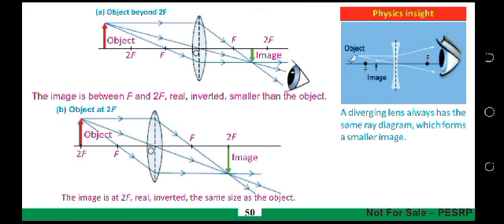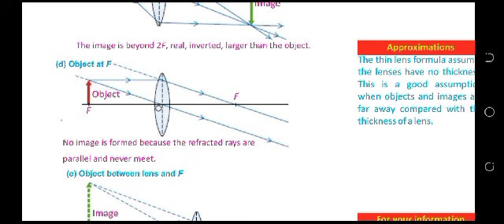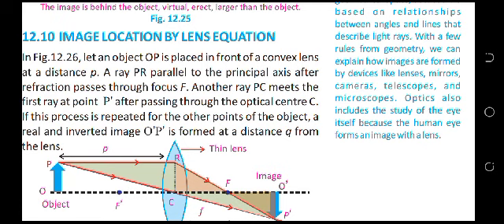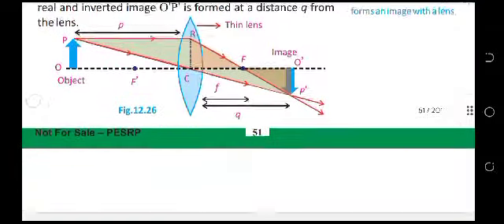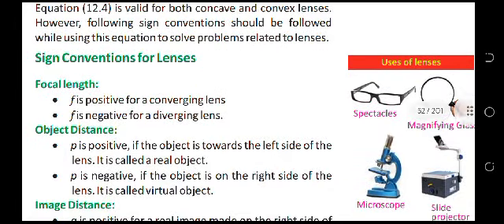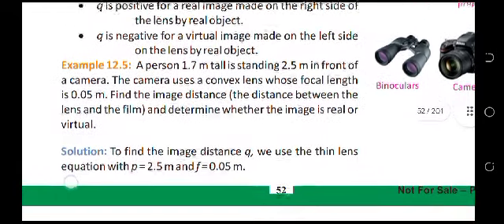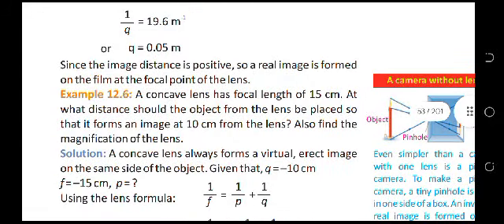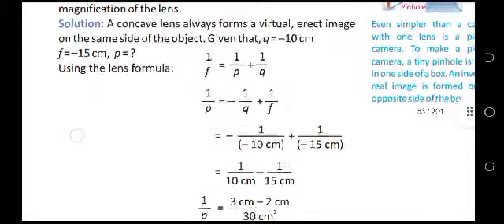Discuss about The Real, Inverted image between F and 2F-Aneela Edu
In this Video we will be Discuss about The Real, Inverted image between F and 2F.